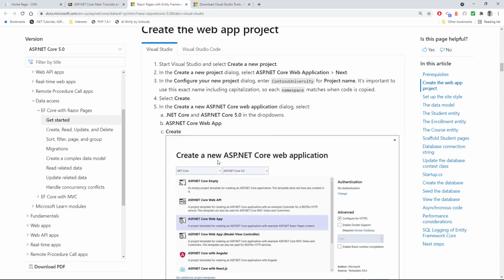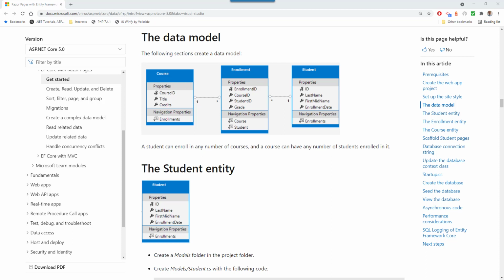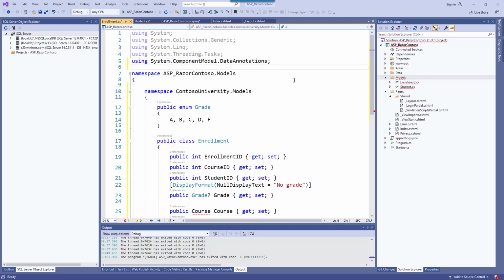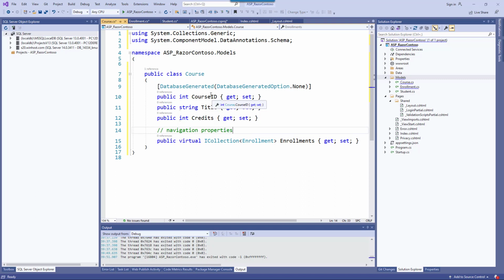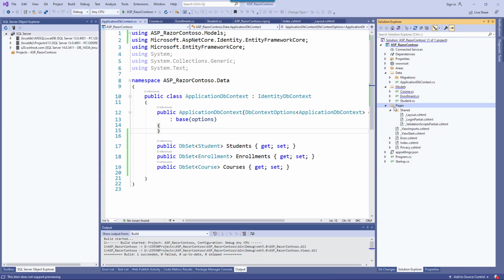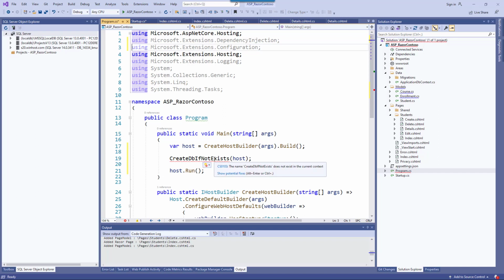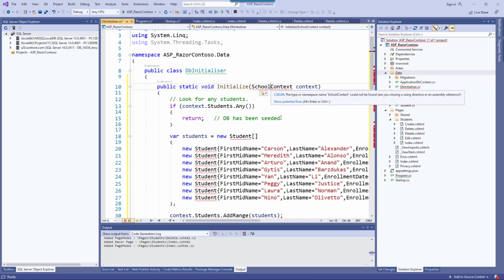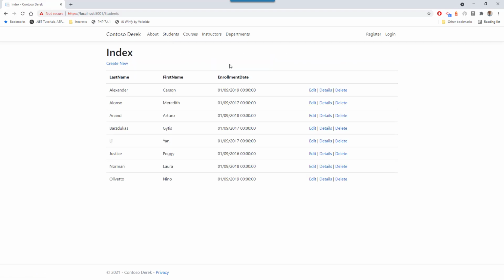ASP-Razor-Contoso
Microsoft tutorial based on student enrollments at Contoso University using Razor Pages Core 5.0